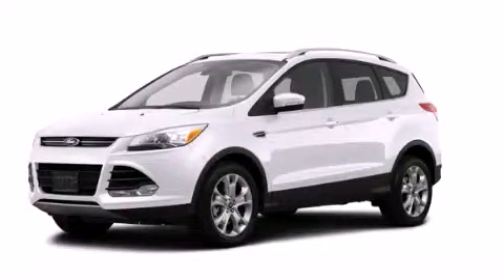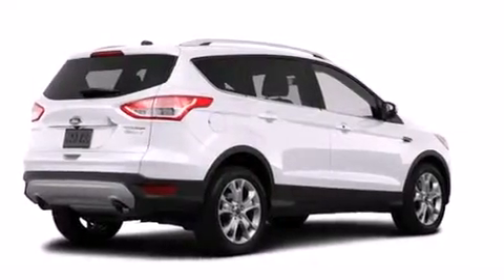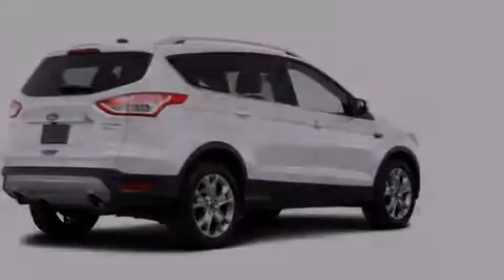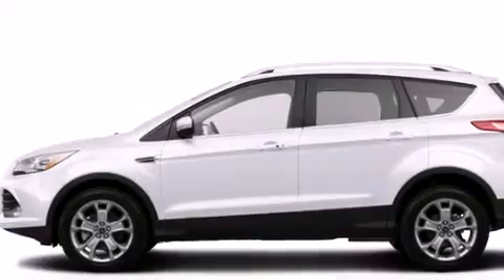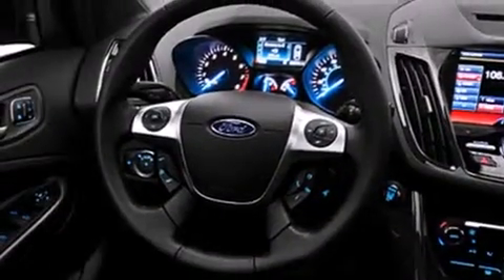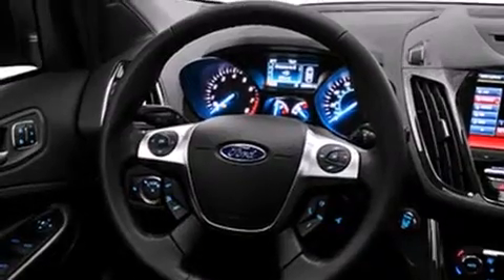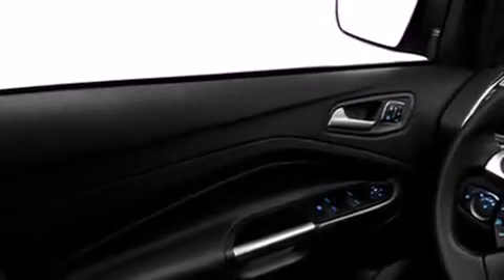2014 Ford Escape Plainville CT 06062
We are proud to present this 2014 Ford Escape . We've been honored to serve the Plainville CT area , we promise that your experience at our dealership will exceed your expectations ! Year : 2014 Make : Ford Model : Escape Engine : 2.0L 4 Cyl. Turbocharged Trans . : Shiftable Automatic Exterior : White Miles : 3 Crowley Ford Lincoln Mercury http:// 245 New Britain Ave Plainville , CT 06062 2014 Ford Escape Plainville CT